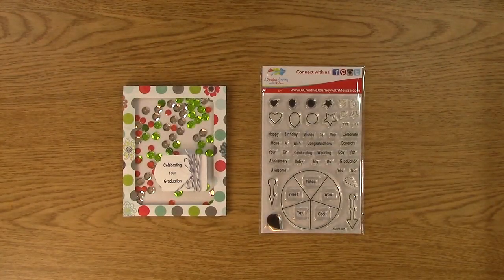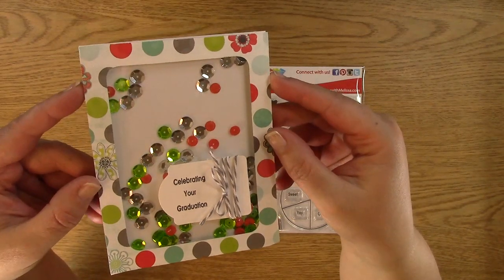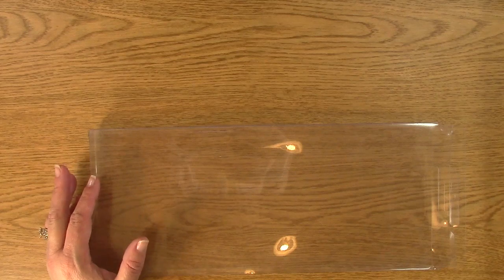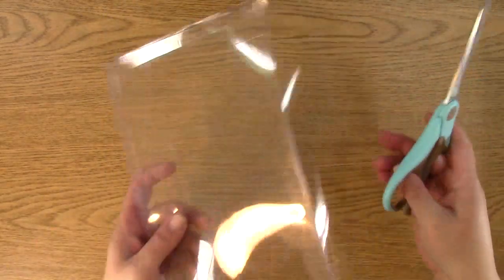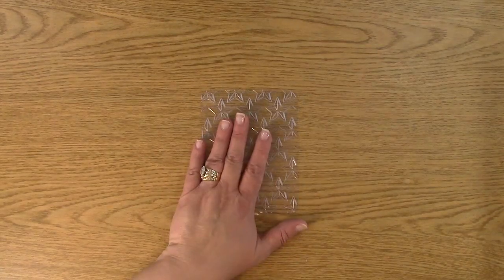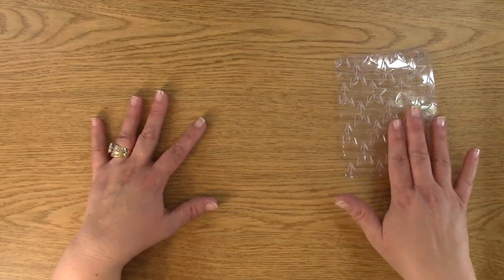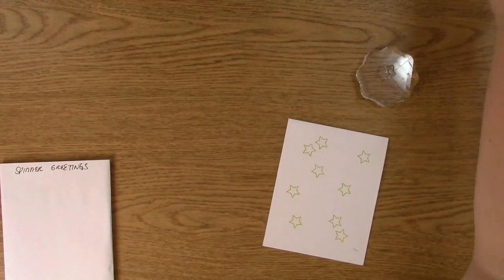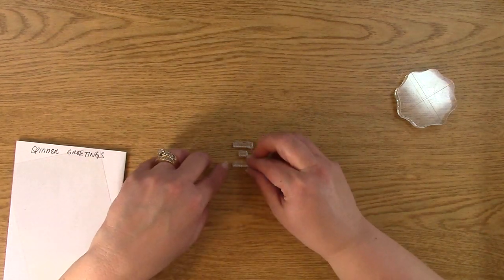#115 Shaker Card Embellishment Using Packaging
Shaker Card Embellishment Using Packaging is what we have for you today. Who doesn't like to save money? Shaker cards have been around for quite some time and seem to be coming back so I thought you would like to see how to create one using packaging you may already have to save some money!

For detailed information on our GIVEAWAY and this video with pictures, please check out our blog post